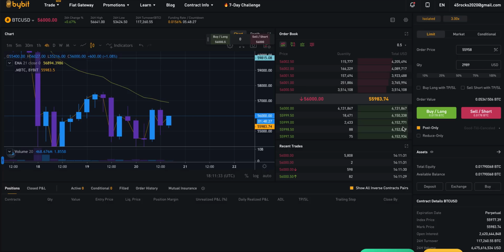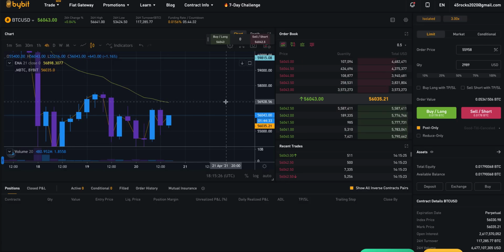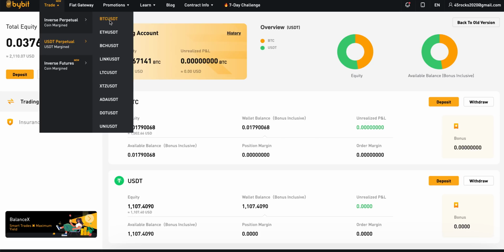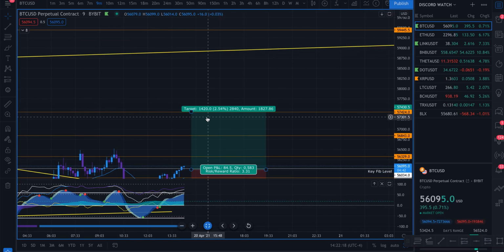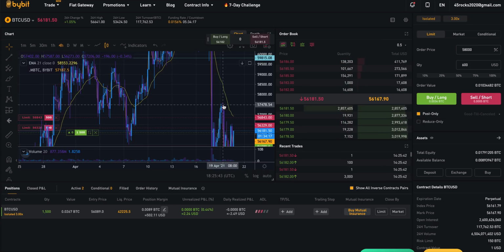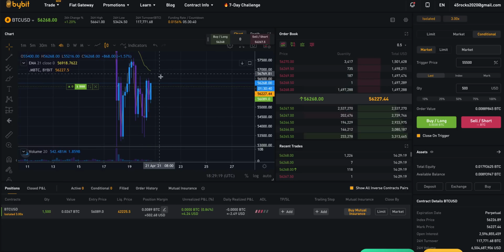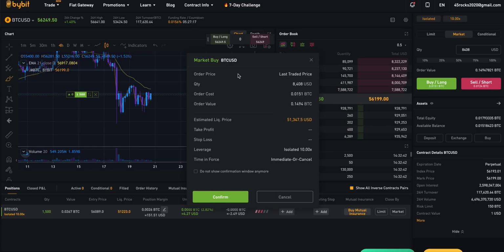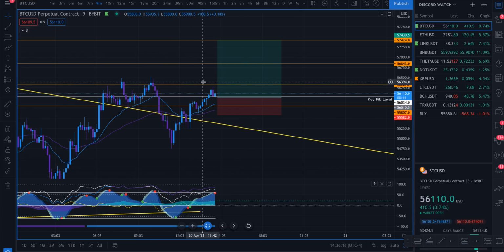BEGINNER BYBIT TUTORIAL | HOW TO GET STARTED